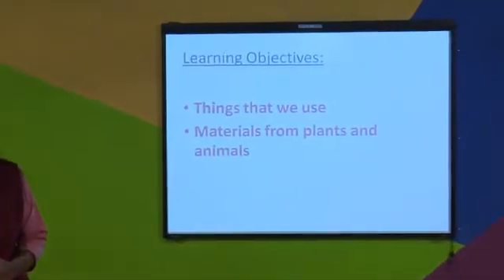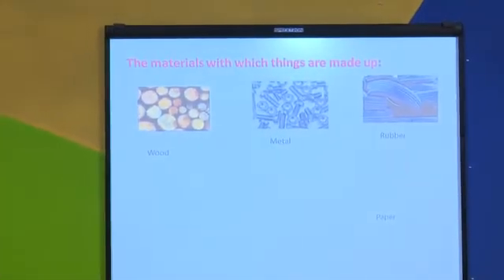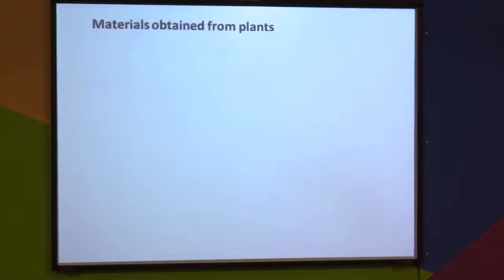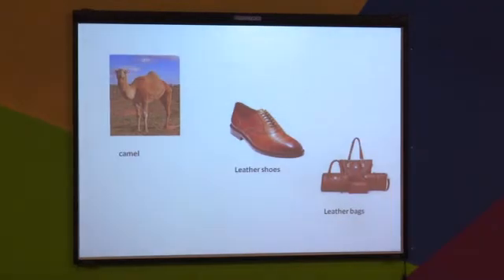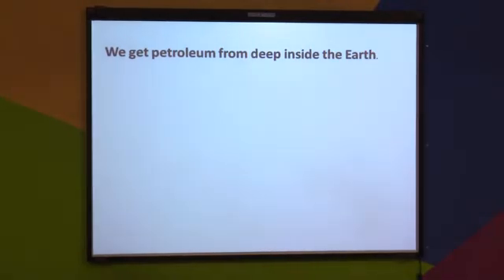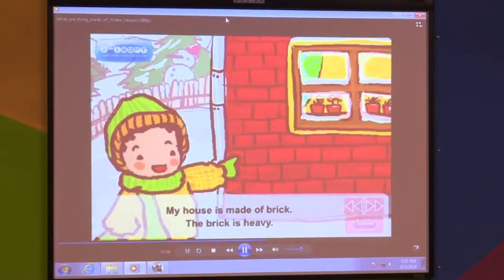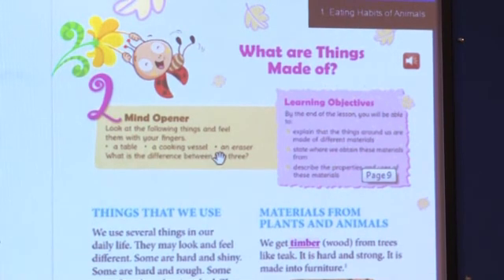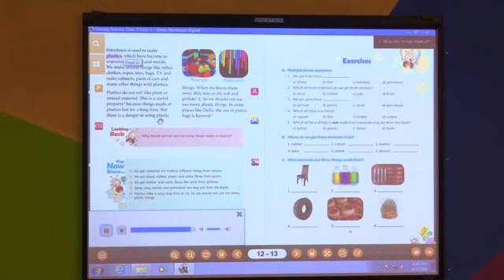3 EPISODE 3 L 2 what are things made of